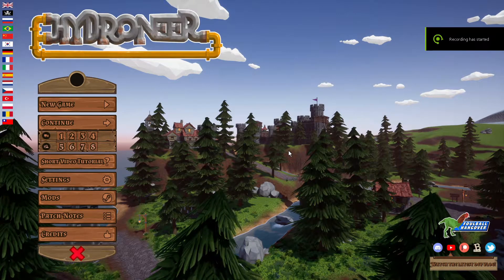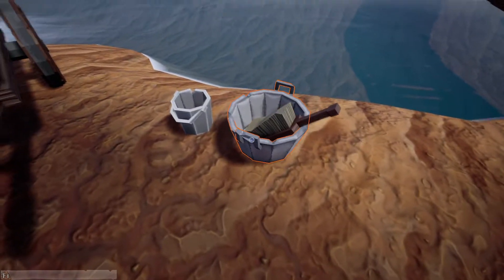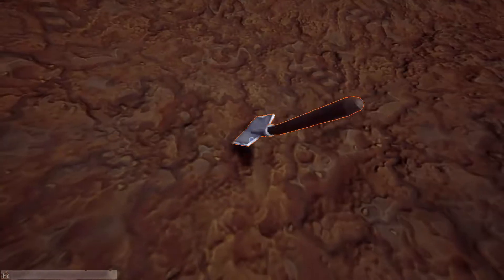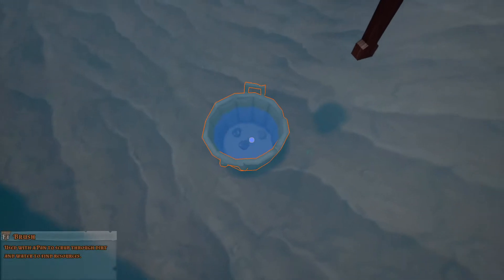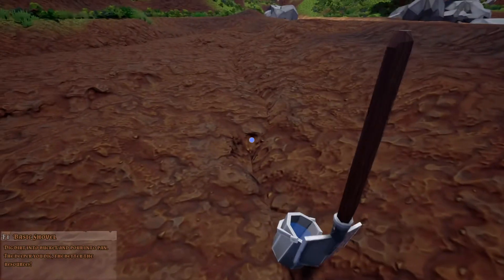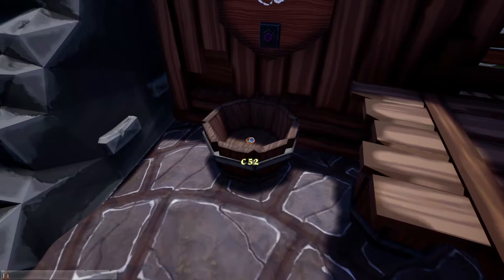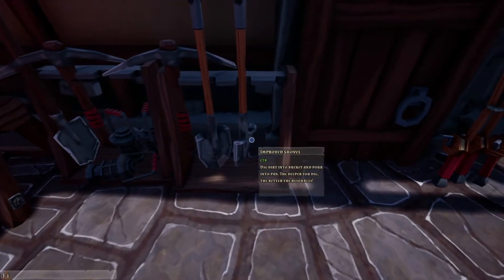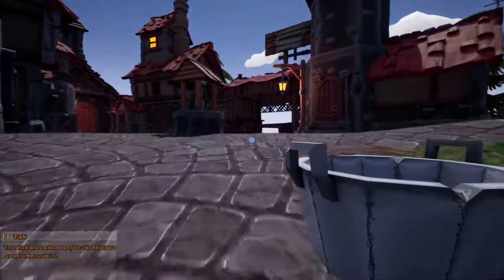Hydroneer 1.5 - Brand New Gold Claim! - Ep.1